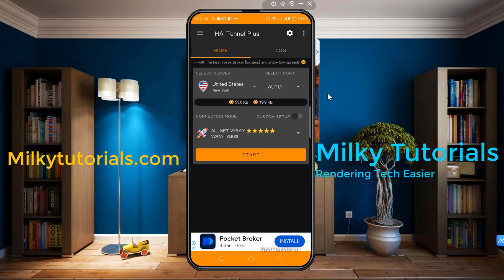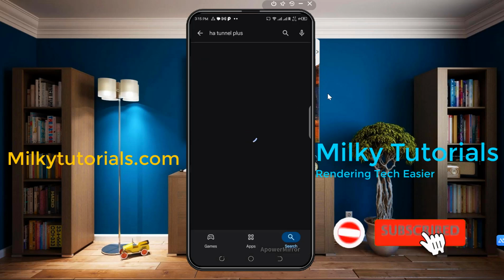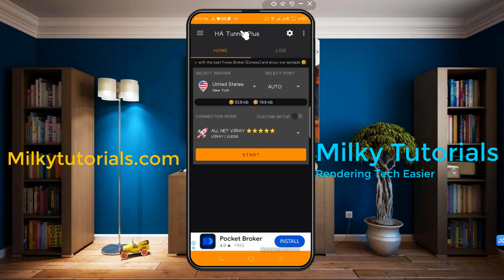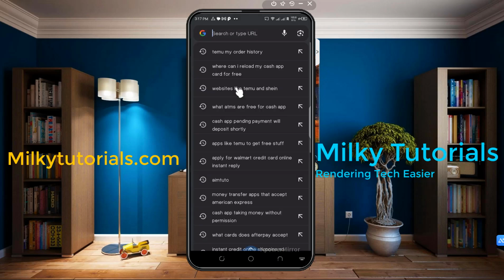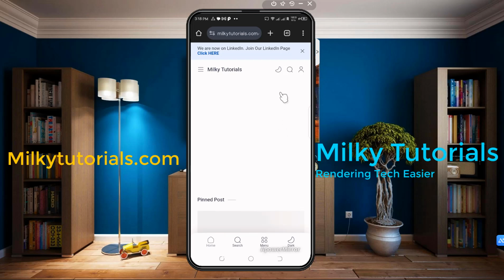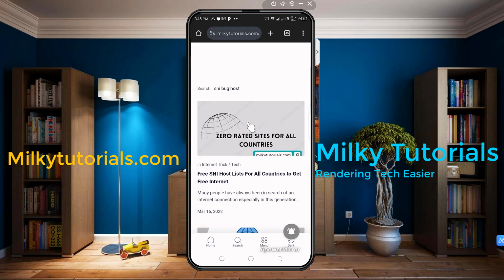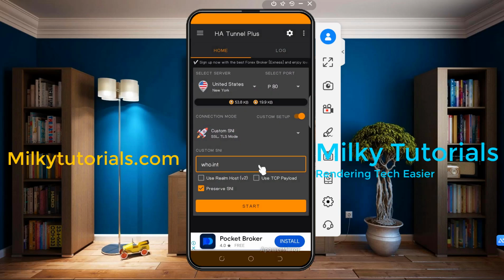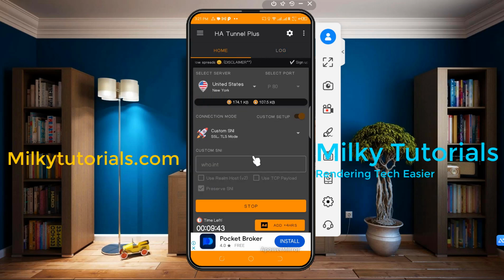How to Create HA Tunnel Plus Config Files using Sni Host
🌐 Unlock Config files with SNI Bug Hosts on HA Tunnel Plus 🌐

In today's video, we'll dive deep into the world of HA Tunnel Plus and SNI bug hosts. If you're looking to connect online easily, you're in the right place!

🔍 In This Video:

Understanding SNI Bug Hosts and their significance.
Step-by-step guide on how to find and configure SNI bug hosts.
Tips and tricks to optimize your connection for a seamless experience.
Real-time demonstration of the setup process.

💡 Why Watch?
This tutorial is perfect for anyone looking to save money on data plans, gamers wanting to reduce latency, or simply anyone curious about mobile internet alternatives. We’ll provide you with all the resources you need to start browsing for free!

📌 Important Links:

Recommended SNI Bug Host List: [Checkout The first Comment]

👍 Don't Forget to:

Share your thoughts and experiences in the comments below. We love hearing from you!

free internet
ha tunnel plus free internet
ha tunnel plus
free internet vpn for ufone
sni bug host for faster internet speed
ha tunnel plus for iphone
free internet file dark tunnel
telkom host for ha tunnel plus
sni bug host for internet access
get free internet from tls tunnel for all networks 💯%working
how to create ha tunnel plus files for mtn
telenor free internet
how to create ha tunnel plus files for cellc
how to get internet for all networks
ha tunnel